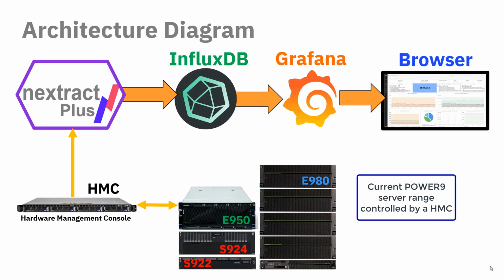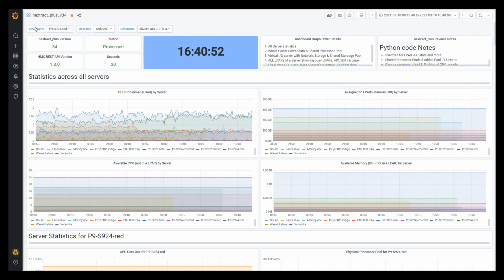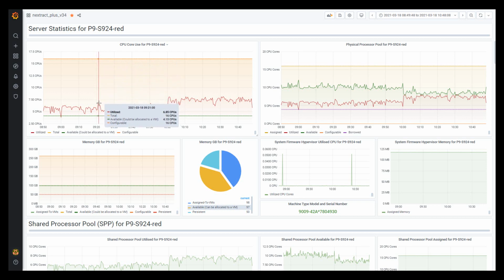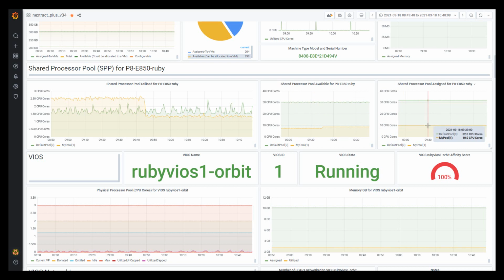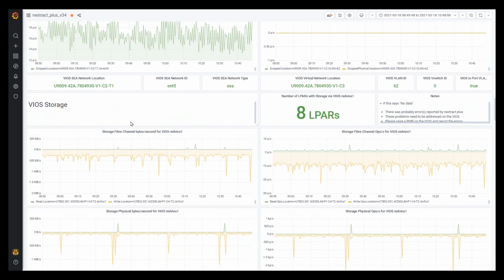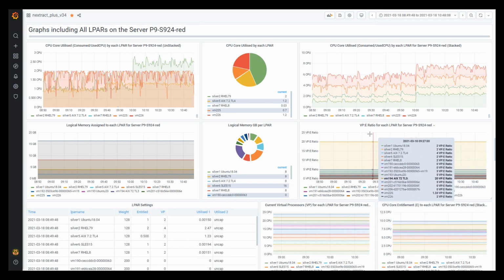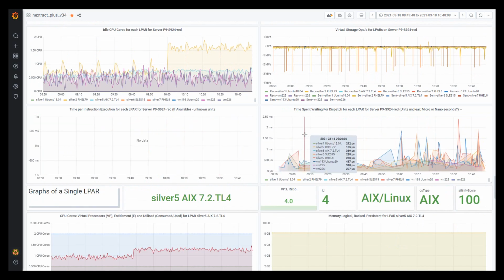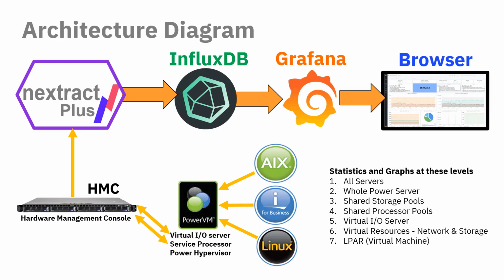nextract_plus - Output Grafana Graphs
nextract_plus is a Python program that extracts the Power Systems Hardware Management Console (HMC) HMC PCM Performance Statistics about POWER Servers, VIOS and LPARs and outputs the data into InfluxDB which can then be displayed with Grafana.
In this video the ~50 graphs are explored with commentary.
Hopefully, this will give you incentive to install nextract_plus and see your own data.
Details and download of this free small program are available (an AIXpert Blog article).
The open source editions of InfluxDB and Grafana work well. Supported Enterprise edition or Cloud Service edition are available too.

Note: I have retired from IBM but I am still interesting is supporting and helping nmon and njmon users.  Plus AIX, Power10 and PowerVS.